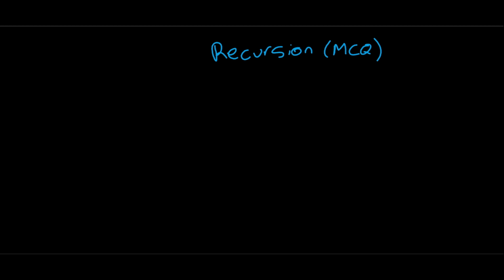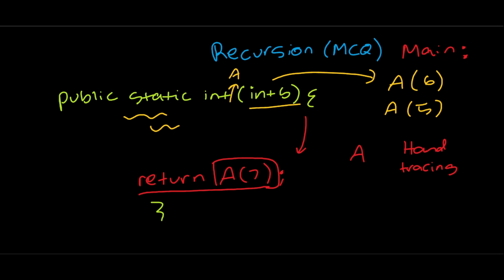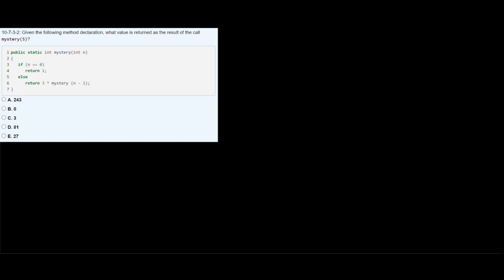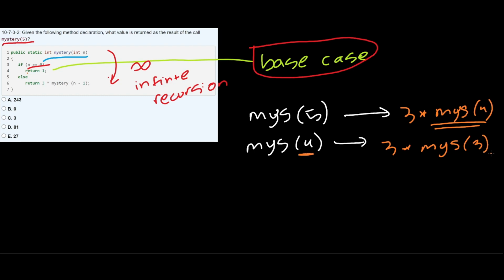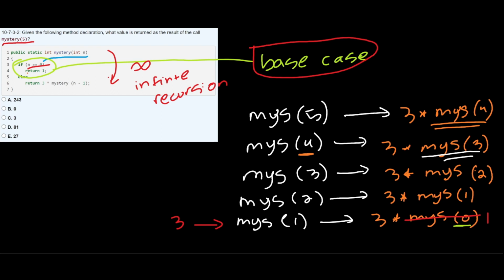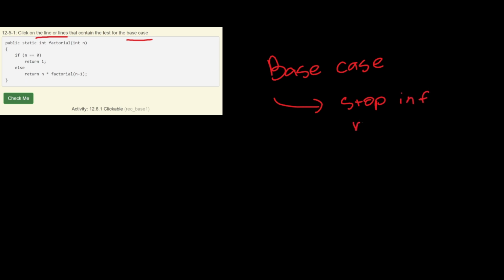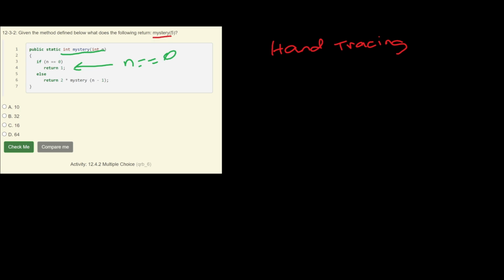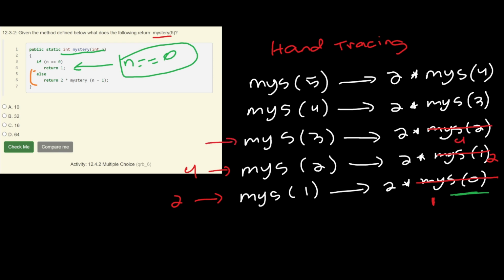AP CS Recursion (Review for AP Exam)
0:00 - Understanding recursion w / psuedo code
6:02 - Practice problem 1
13:17 - Practice problem 2
15:34 - Practice problem 3